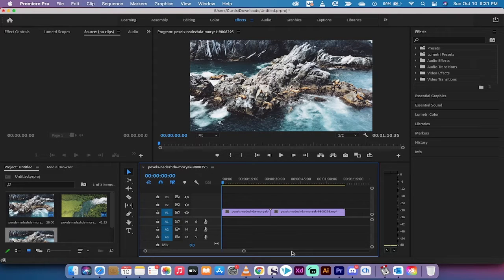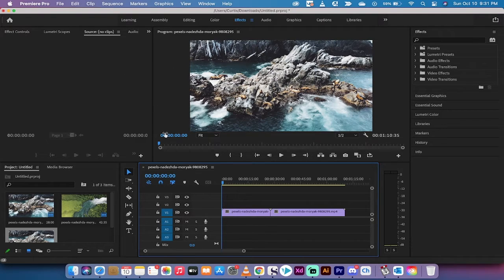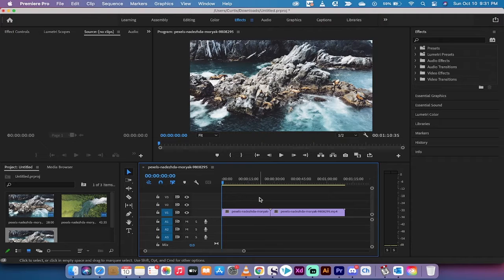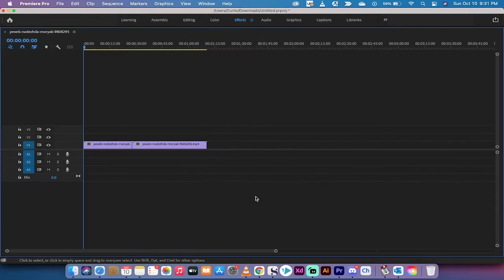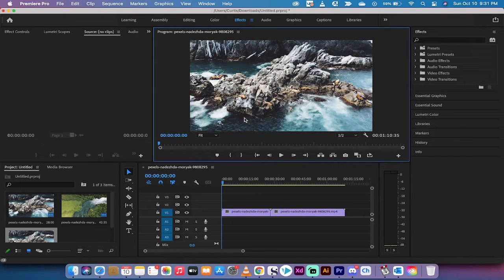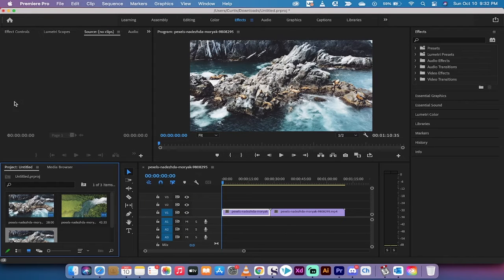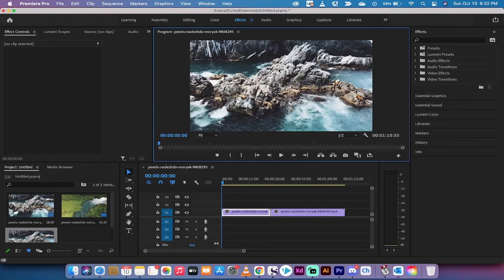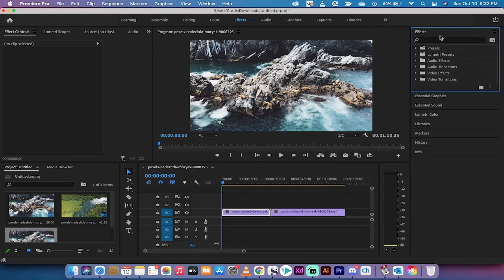How to Make ANY Panel Full Screen / Full Size - Premiere Pro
Making a panel full size or full screen size is easy in premiere pro.  First, hover your mouse over the panel you want to make full size.  Next, click on the accent grave.  Whatever panel you are hovering over will become full size.